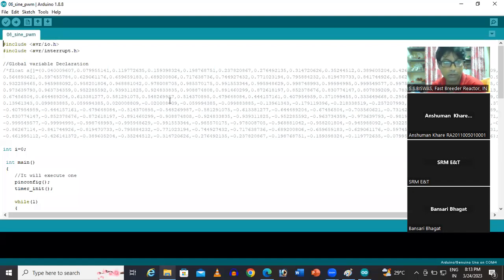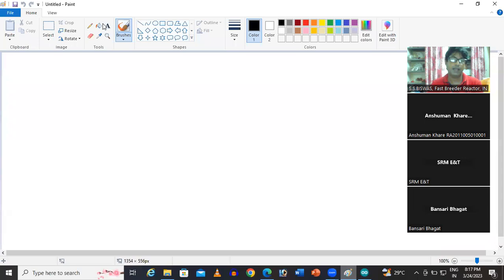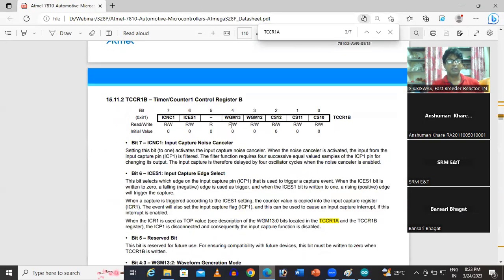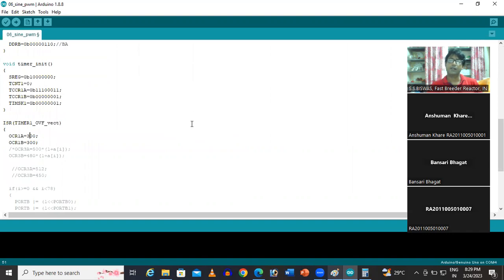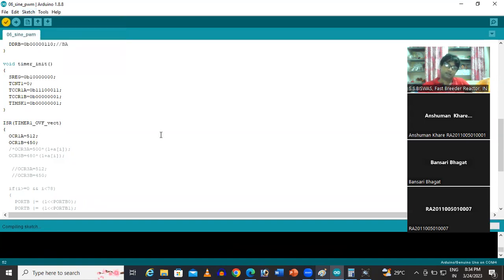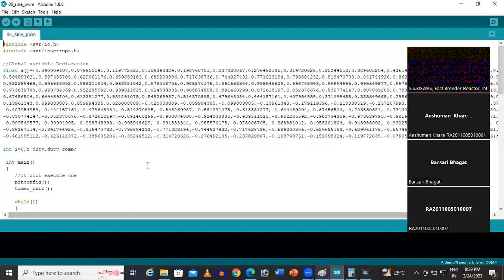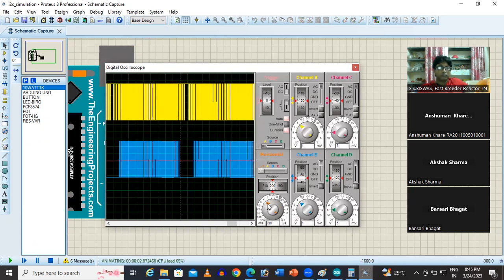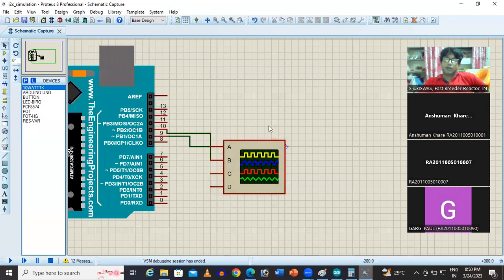Basics of Embedded System : Day Three : PWM